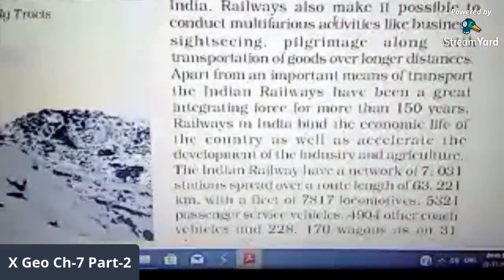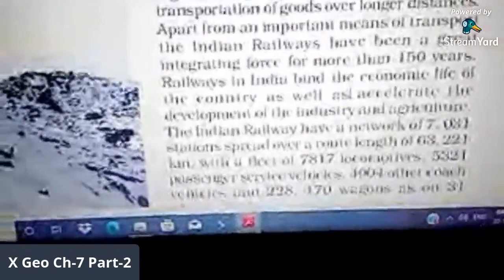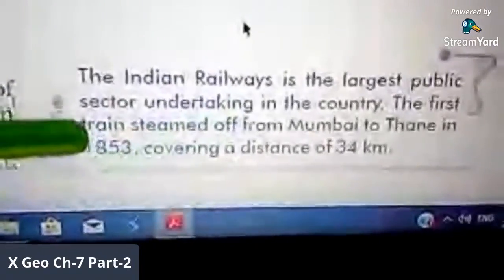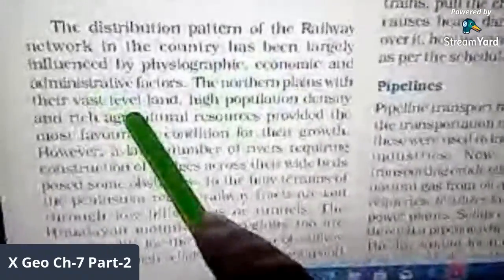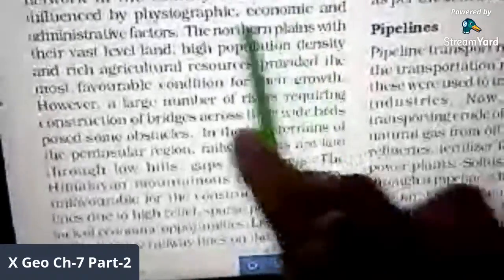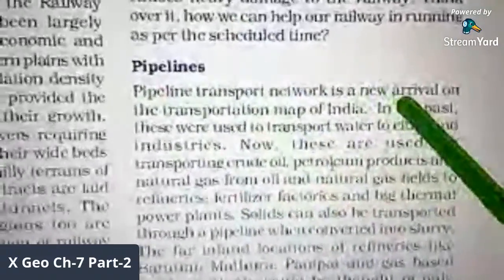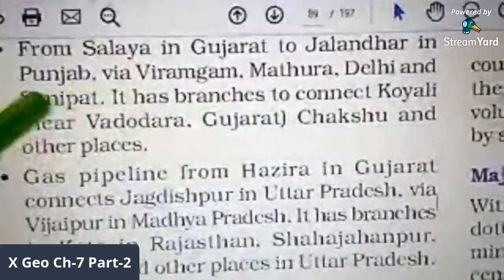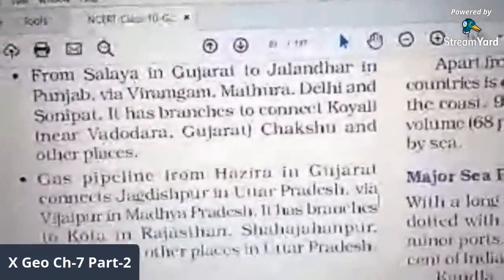ANPS Geography X Ch-7 Part-2